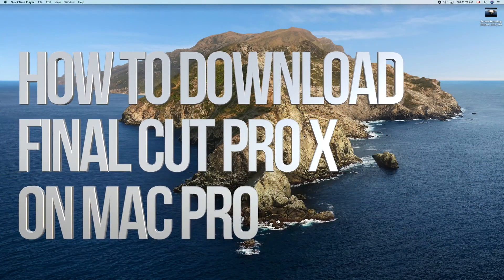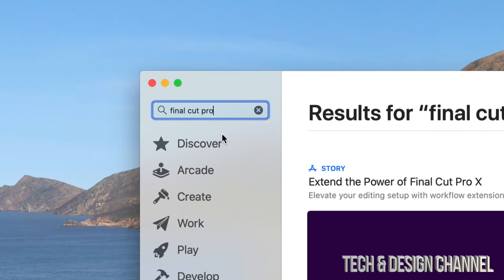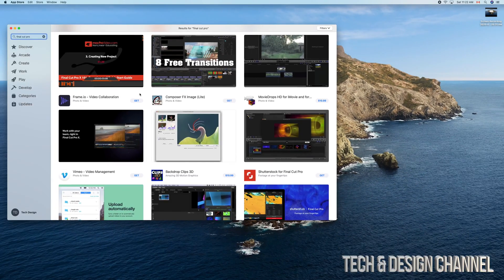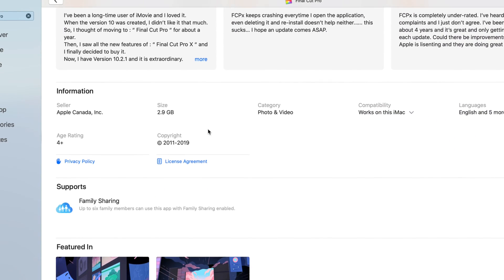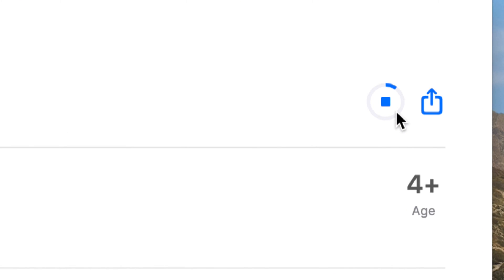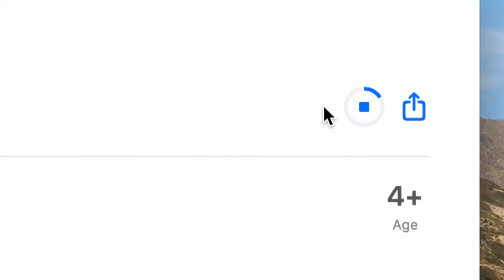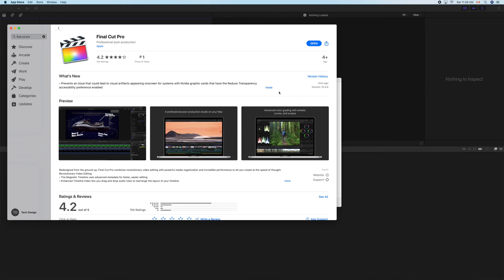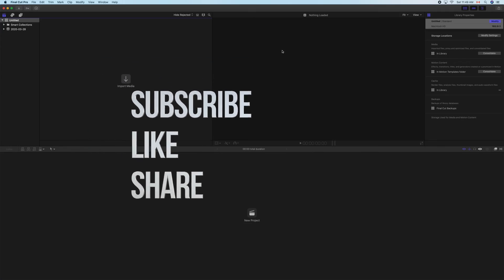How to Download Final Cut Pro on Mac Pro | Final Cut Pro X | FCPX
How to Download & Install Final Cut Pro from the Apple Store on your Mac Download & Install in Mac Pro